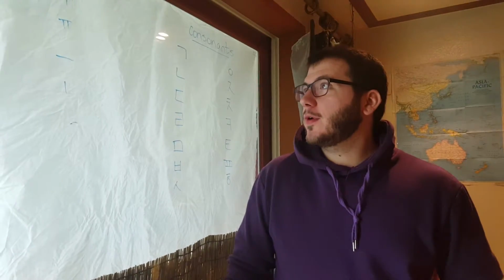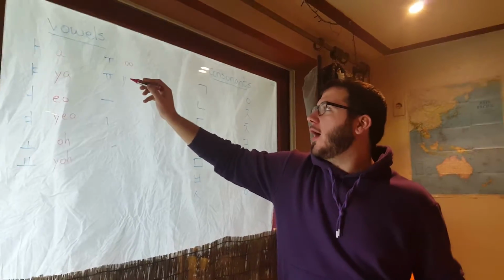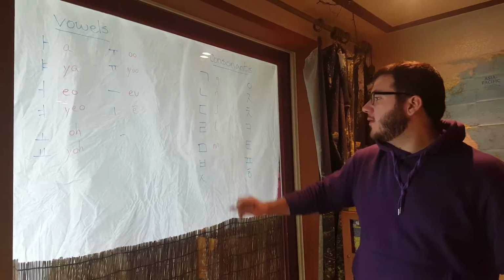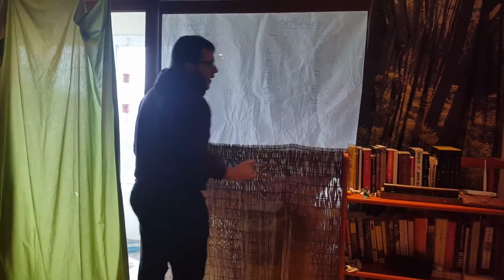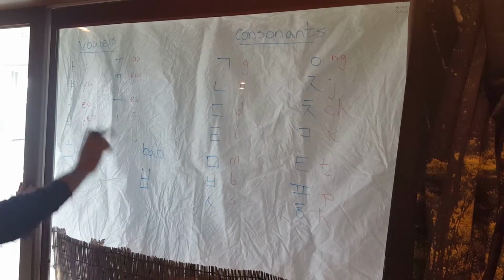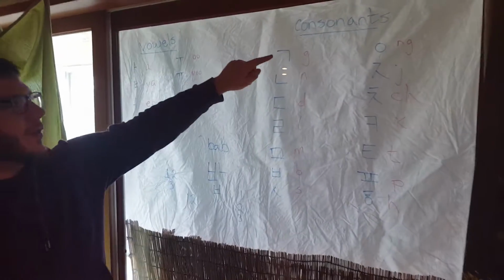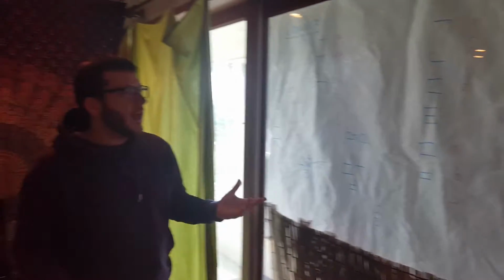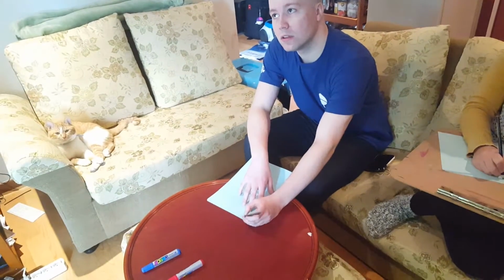Robert Nappa M4U2A3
Trying out the I Do, We Do, You Do teaching strategy.